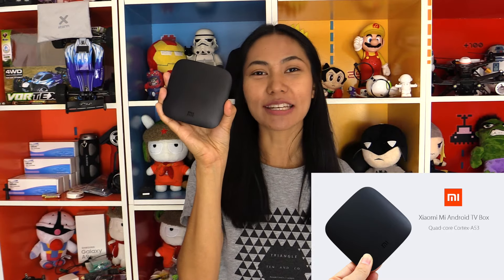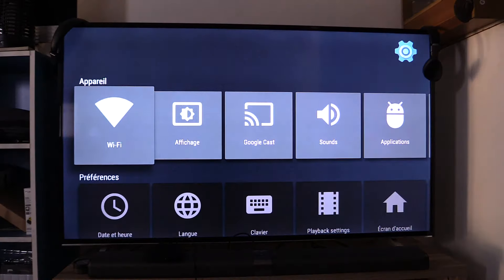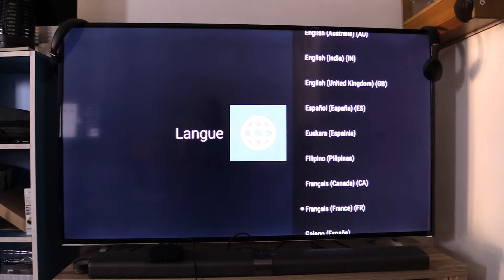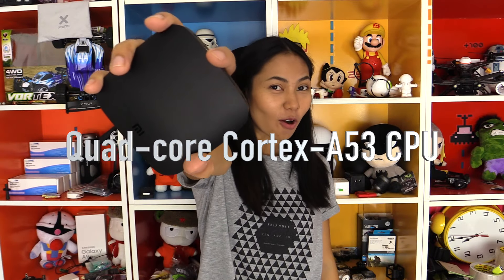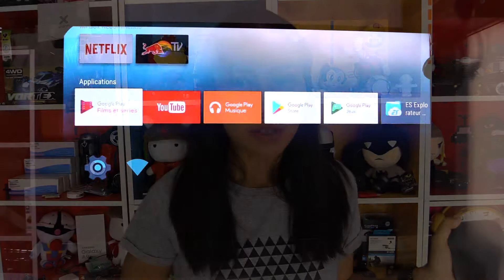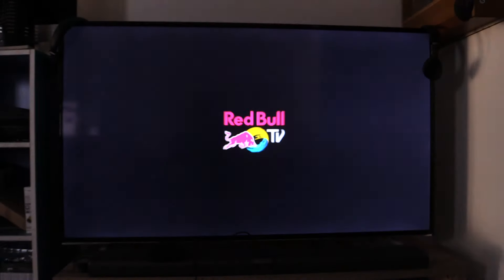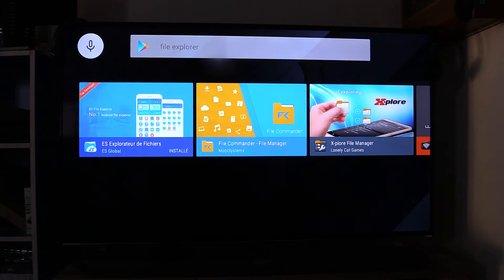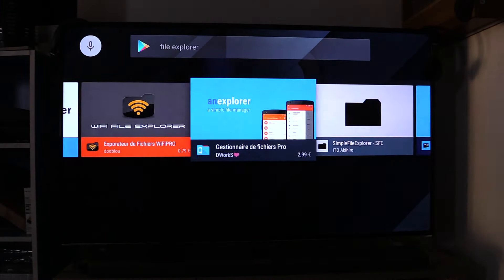Xiaomi Mi TV Box Official International Version, perfect for my TV, and you ?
La Xiaomi Mi Tv Box 4K en Version International fait le taff, sans plus ni moins, assez puissante, complète avec un OS international avec playstore mais avec une connectique un peu légère, comme son prix ^^

● OTHER XIAOMI VIDEO ●

● FOLLOW Jtgeek ●